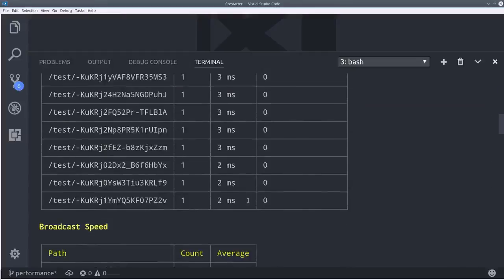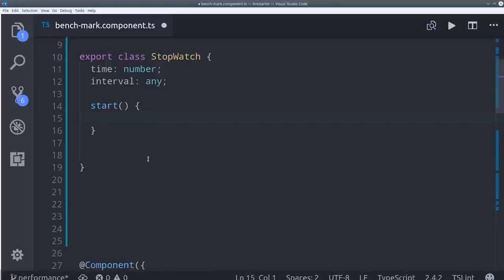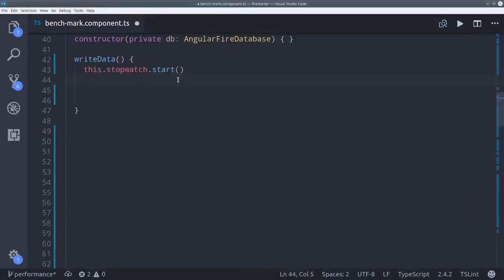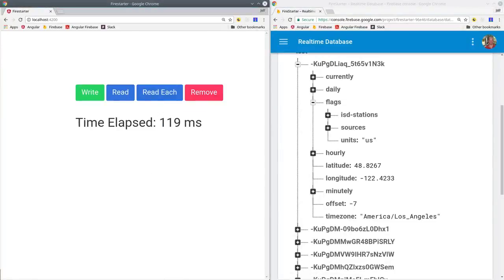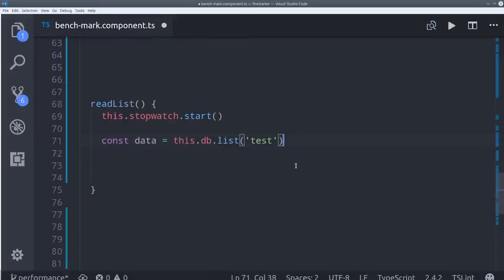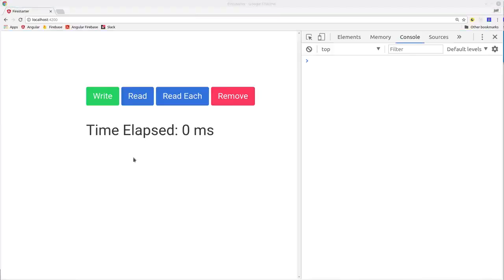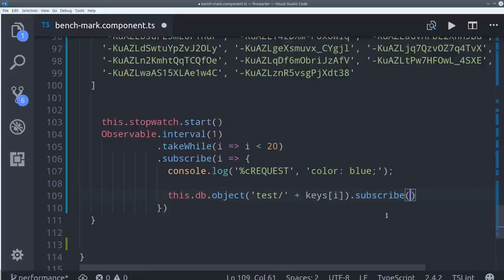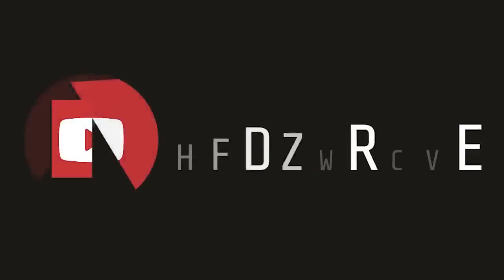Firebase Database Performance Profiling